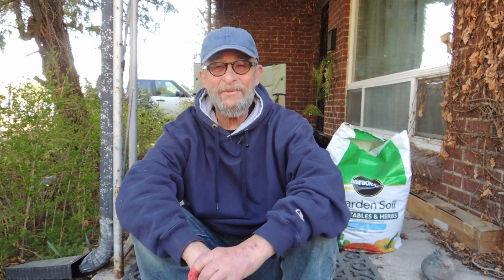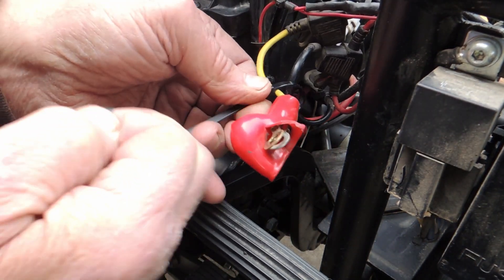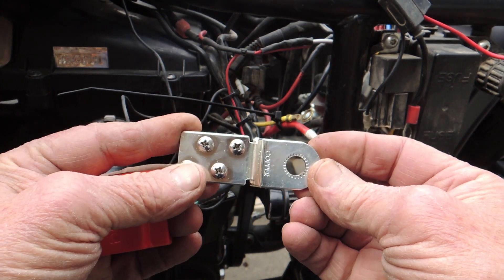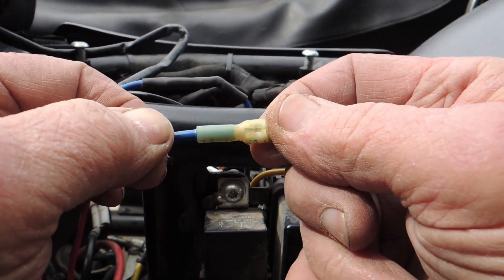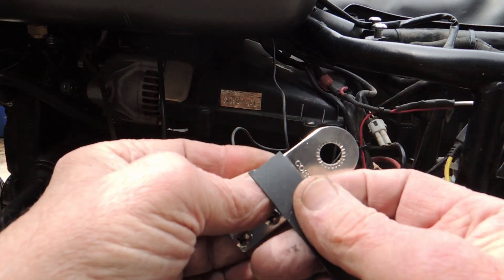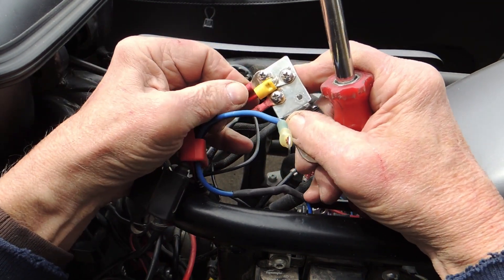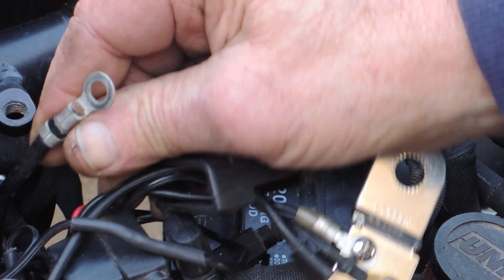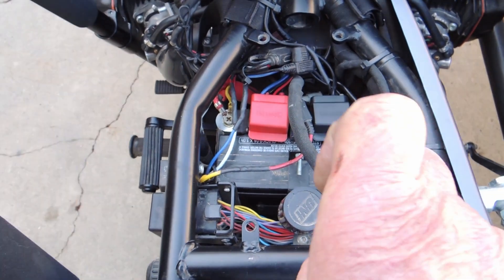Busbar Installation on a Ural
How to install a Busbar on a Ural to clean up electrical connections

Busbar used: